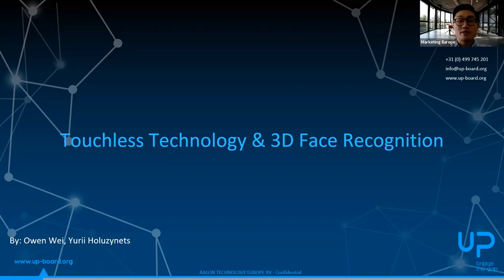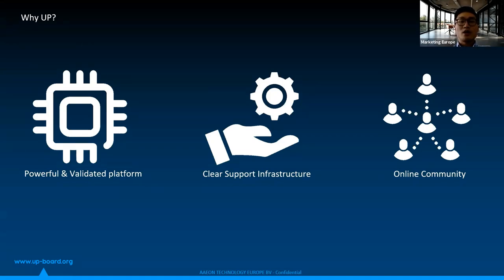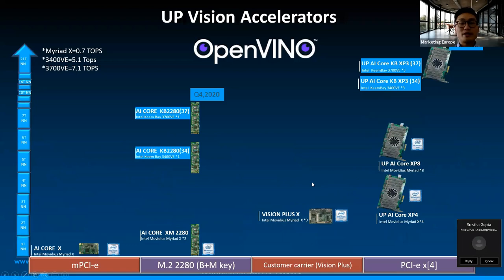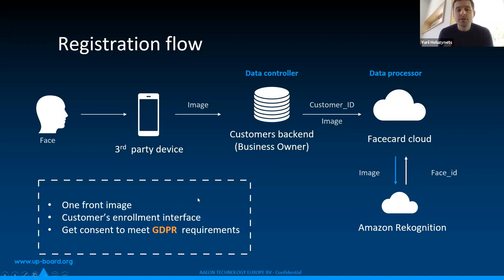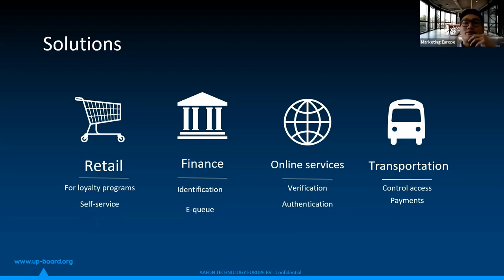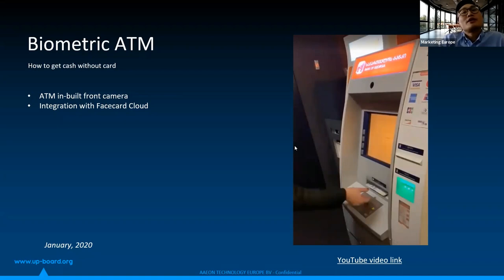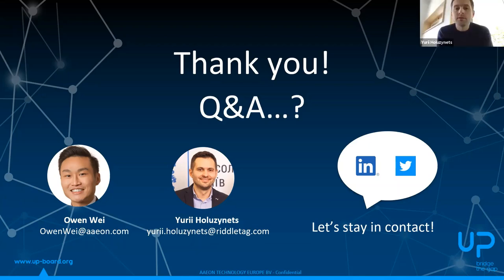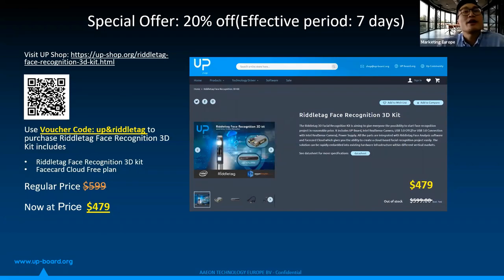Webinar: Touchless Technology & 3D Face recognition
Facial recognition is an amazing technology helping enhanced security project, expedite processes and automate identification which supercharges industries such as transportation, banking and retail. Do you want to know more about face recognition solutions that are already integrated with Amazon recognition cloud service and provides seamless integration with any infrastructure? This solution gives you the possibility to extend to applications such as card-less payment, automated up-selling, anti-fraud mechanism.